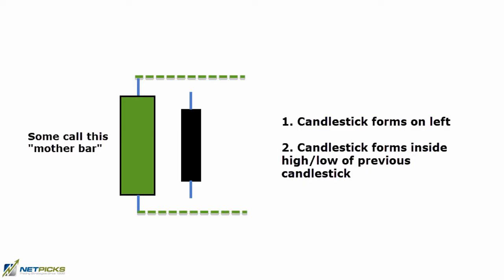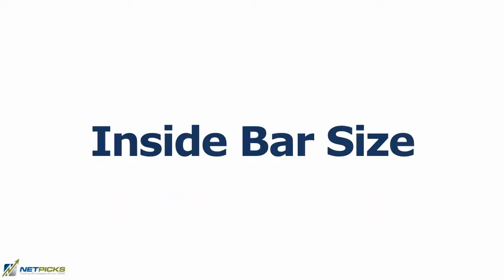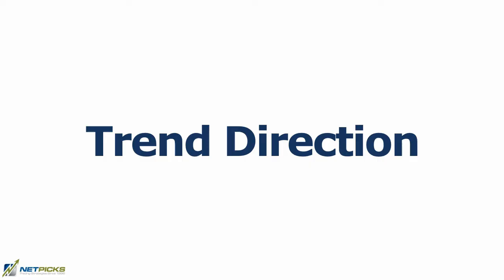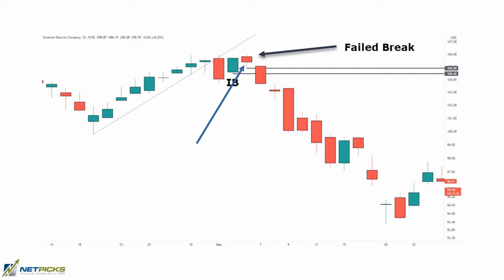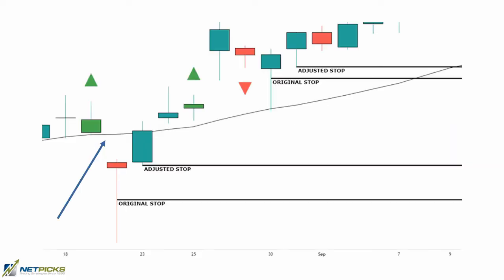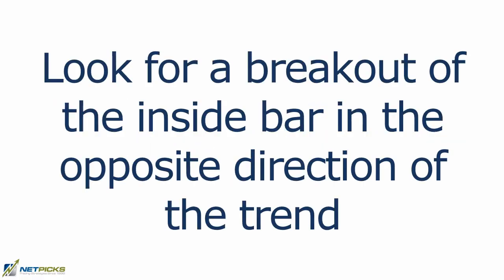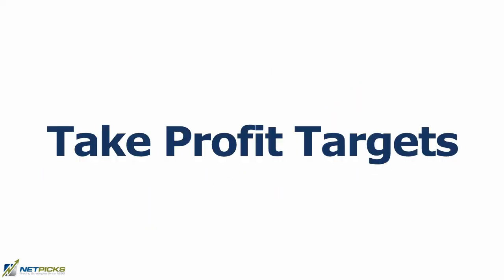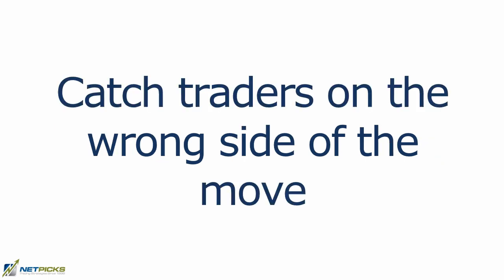Unique Inside Bar Trading Strategy (Get Explosive Moves!)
This inside bar trading strategy is designed for explosive price moves whether swing trading or day trading.  The inside bar is a common price pattern but there is a way to trade it to make it a profitable trading system.

Learn the inside bar trading strategy and let me know what you think.